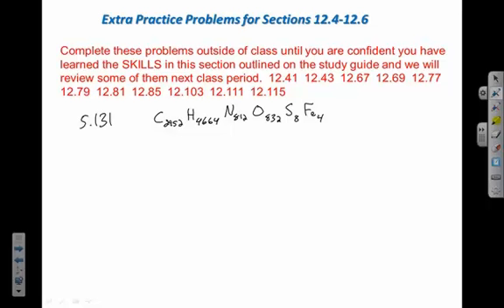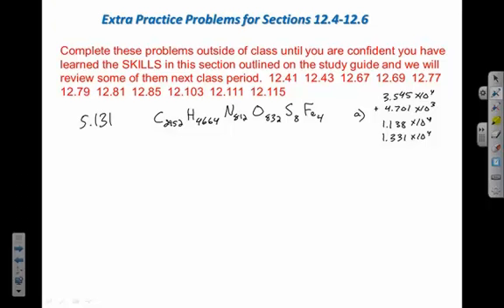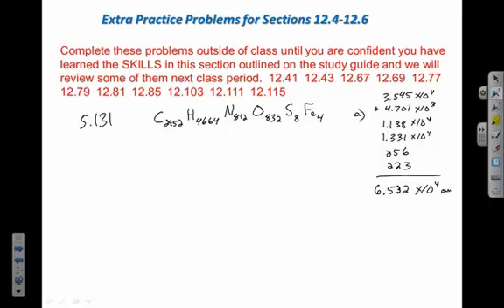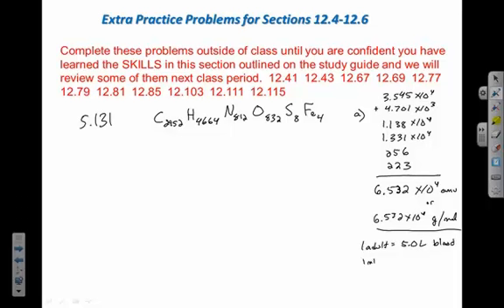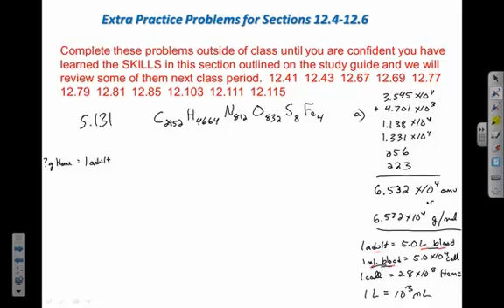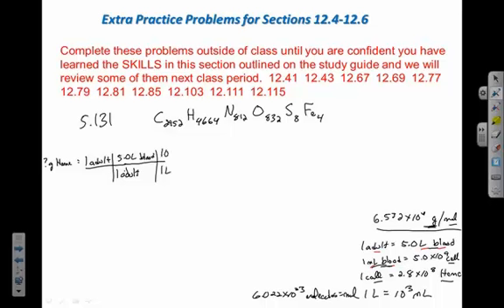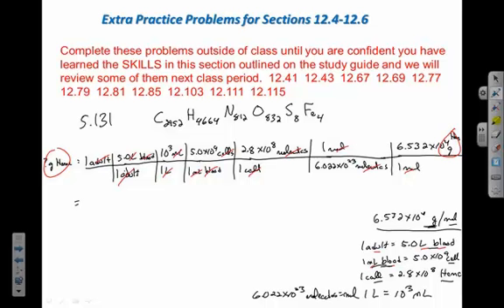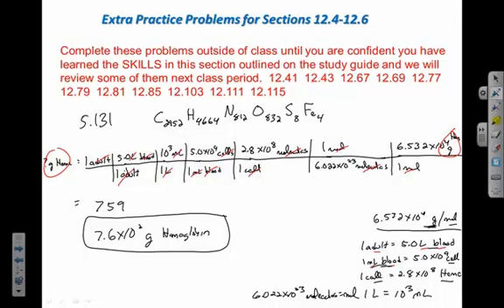Problem 5.131 unit conversion